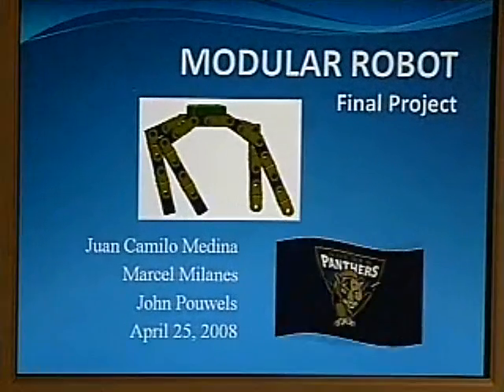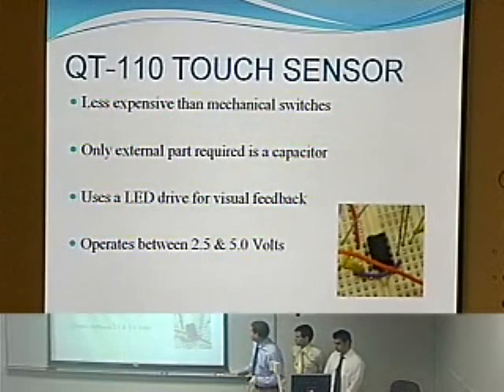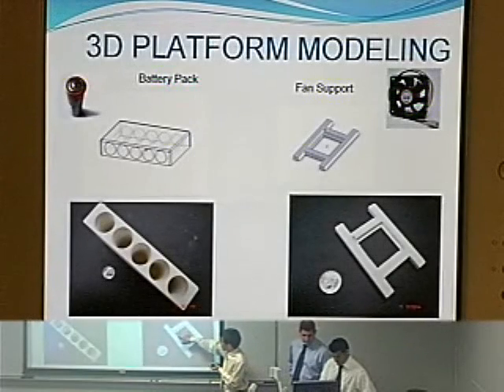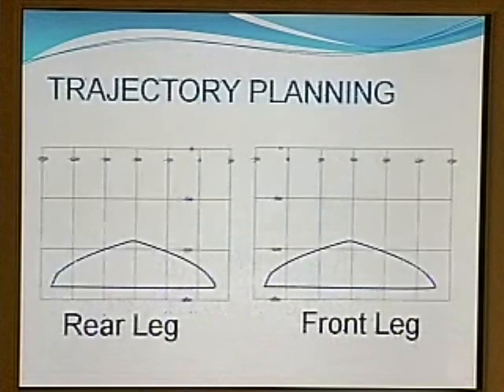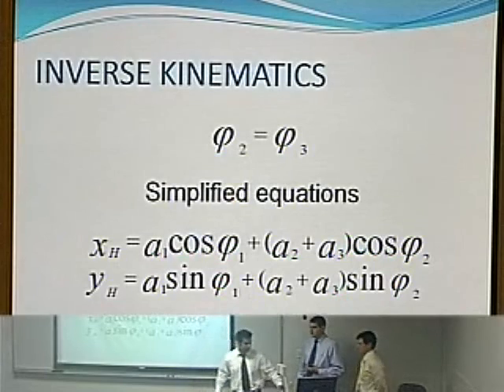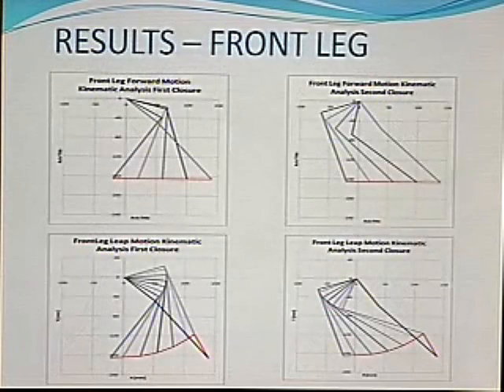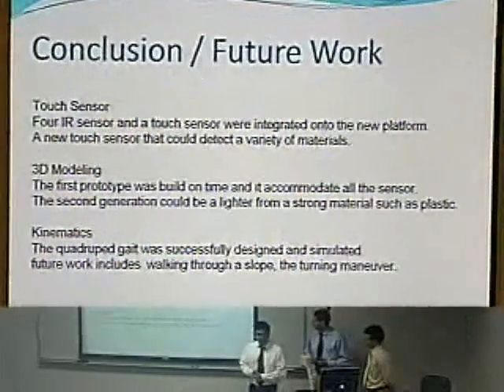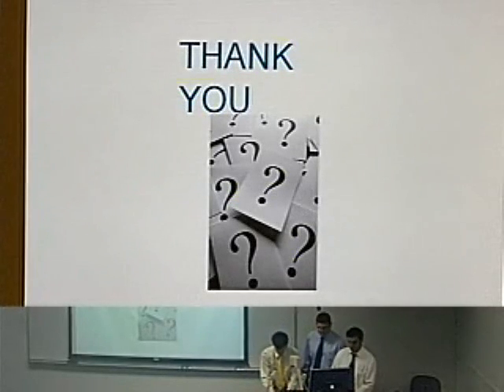Walking Modular Robot Presentation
Walking Modular Robot Presentation, Robot Design, Department of Mechanical Engineering, Florida International University, Miami, Florida, Spring 2008.

Modular Robot Team:
Juan Camilo Medina
Marcel Milanes
John Pouwels